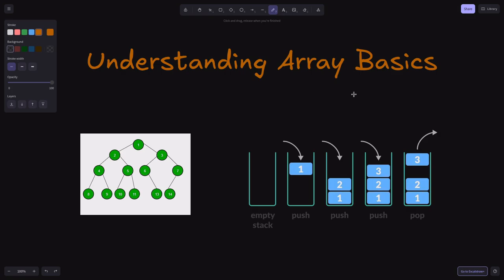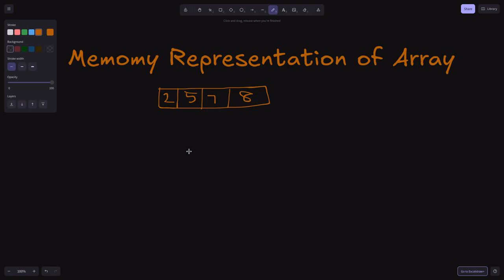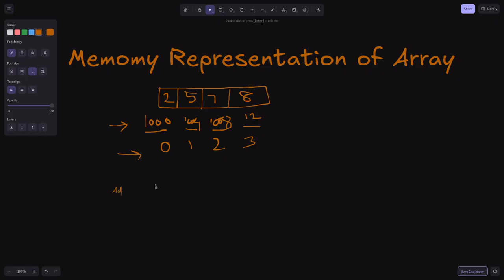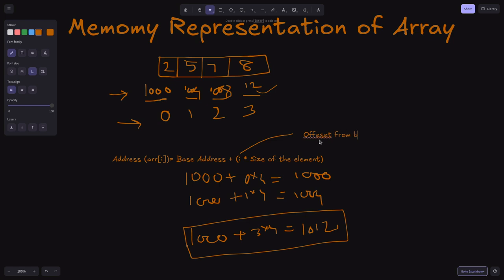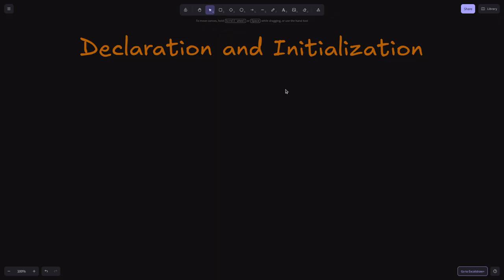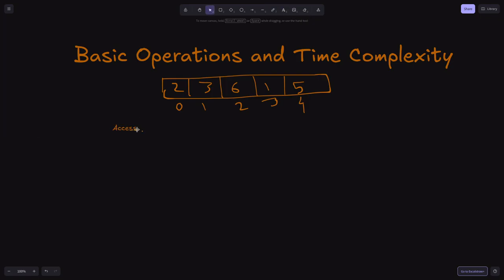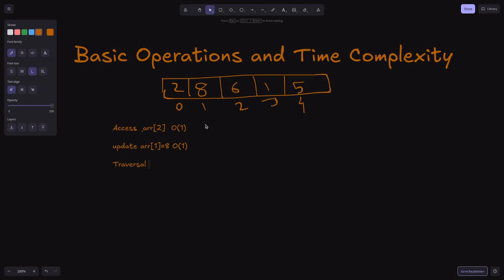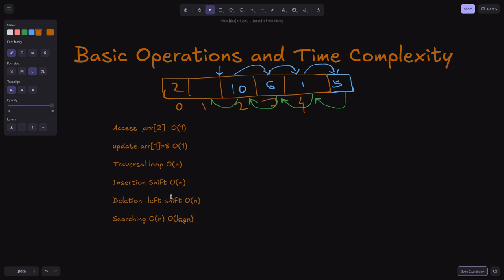Array Basics Explained: Data Structures & Algorithms (DSA Theory)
Array Basics Explained: A Core Concept in Data Structures and Algorithms (DSA)

Welcome to the DSA Theory Series! In this first foundational video, we dive deep into the world of Arrays. An array is the most basic and fundamental data structure—the building block for almost everything else you'll learn in DSA.

If you're preparing for coding interviews, starting your journey into Data Structures and Algorithms, or just need a clear beginner's guide to programming concepts, this video is for you.

* What an array is and why we use it.
* The concepts of **indexing** and **memory allocation** for arrays.
* The difference between static and dynamic arrays.
* Core array operations: **Insertion, Deletion, Access (Traversal), and Search**.
* Real-world use cases for array data structures.